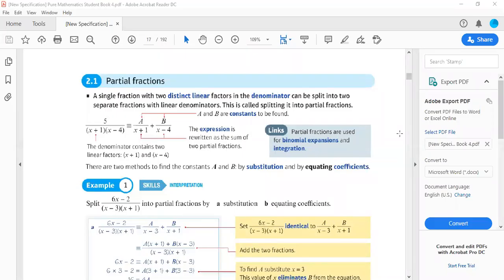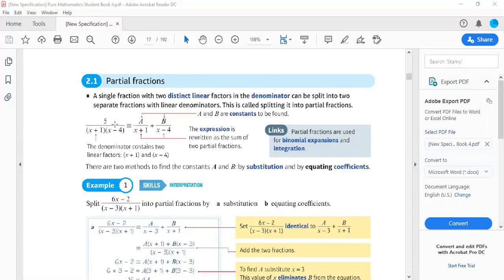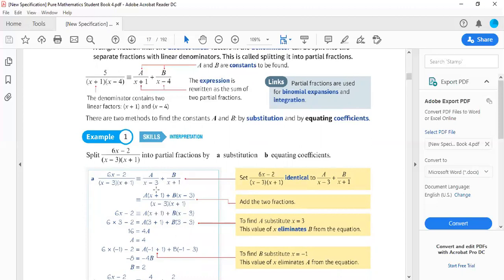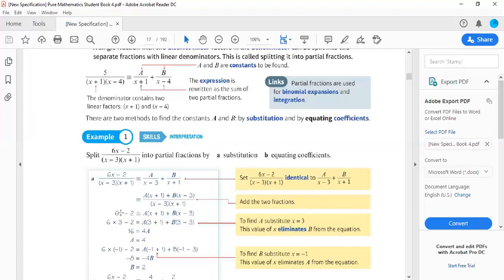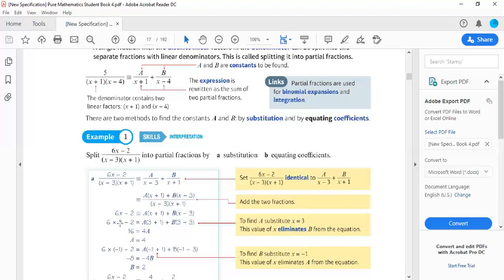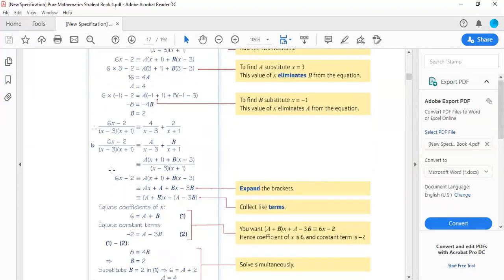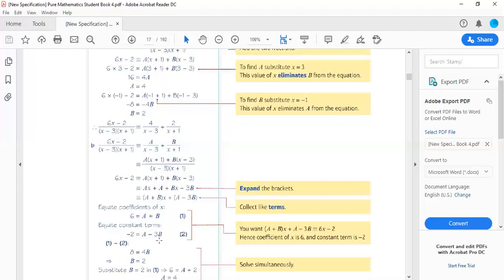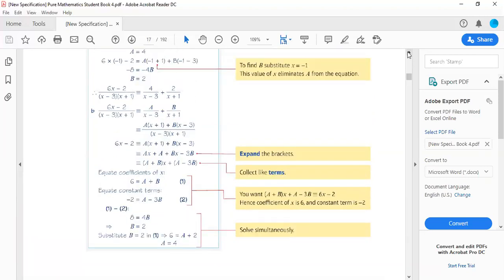How to solve partial fractions (Tutorial 1)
fractions, partial fractions, pure mathematics 4, Higher Mathematics
IGCSE, IAL